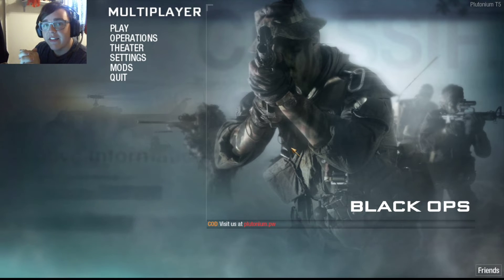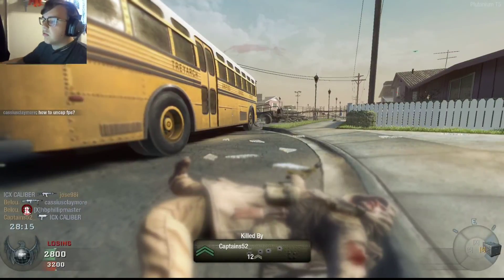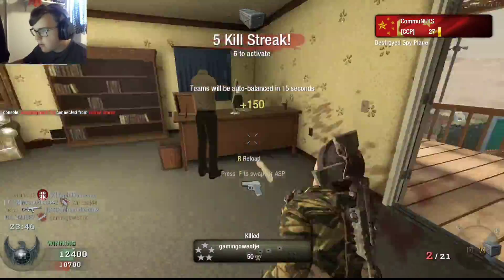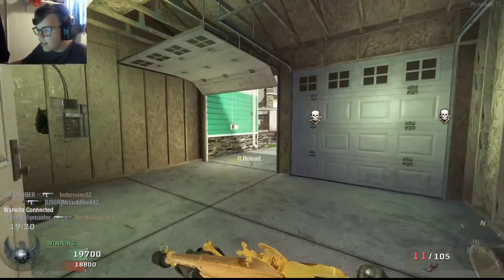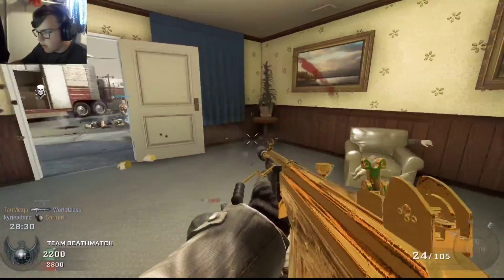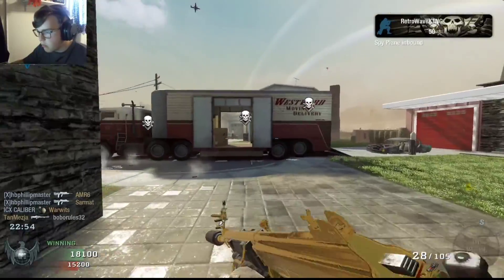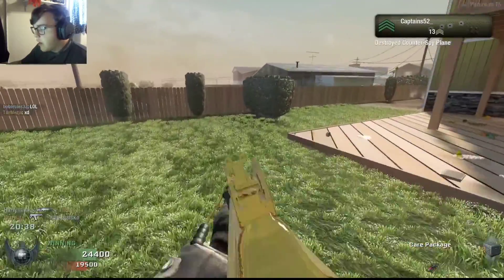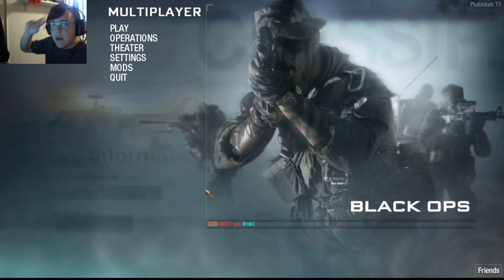Plutonium T5: The Grenade God!!! (Black Ops 1 Plutonium Gameplay)